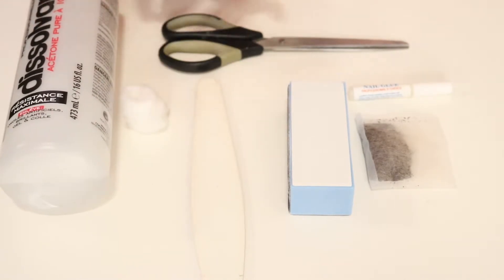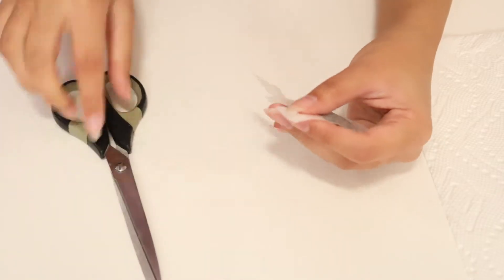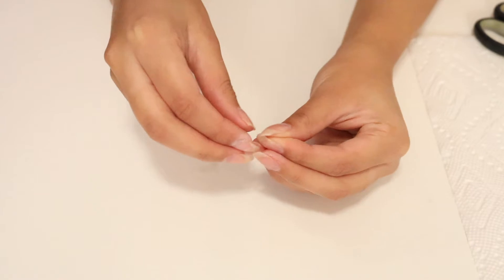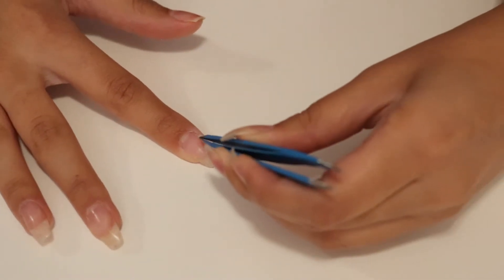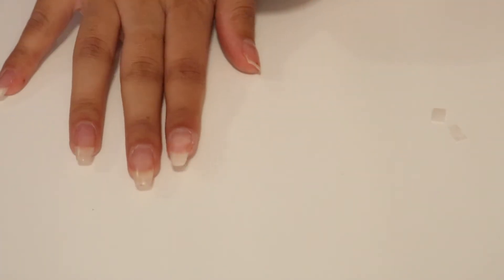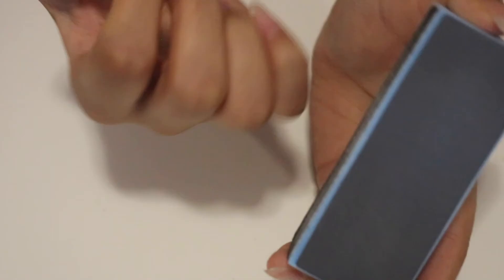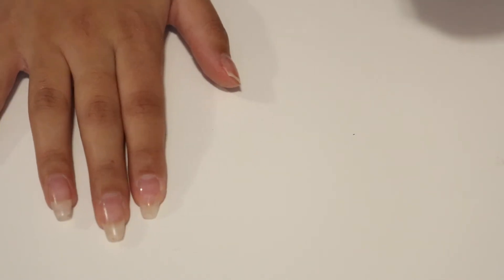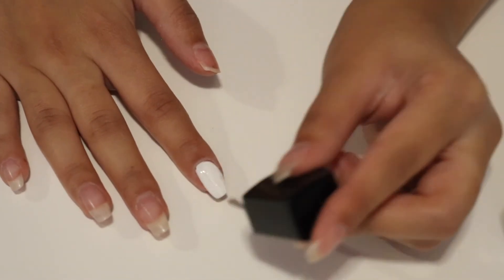HOW TO FIX A BROKEN NAIL!!!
Don't you just hate it when you break a nail after all the weeks of growing them?! Well, that's what happened to me :( Luckily, I was able to find a solution, before I cut them all short!